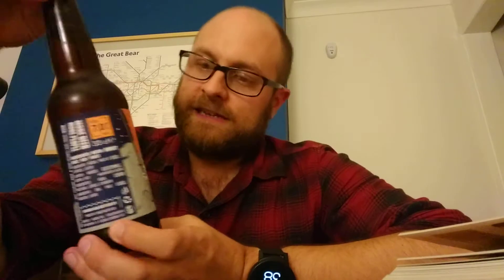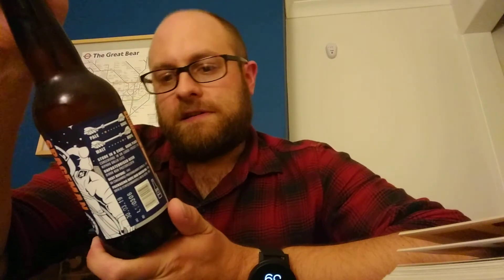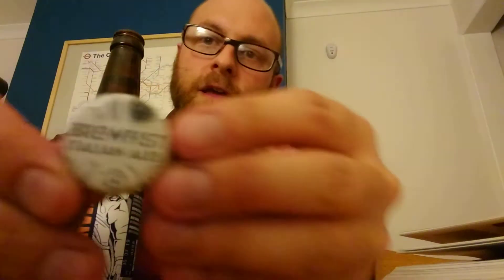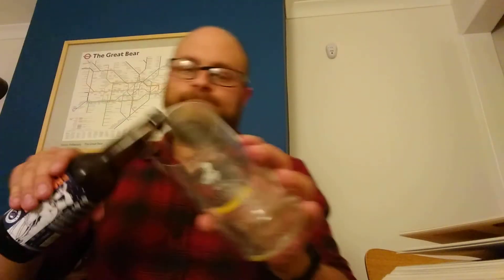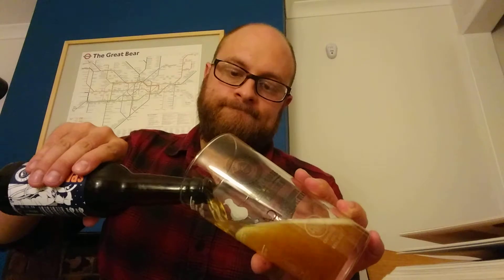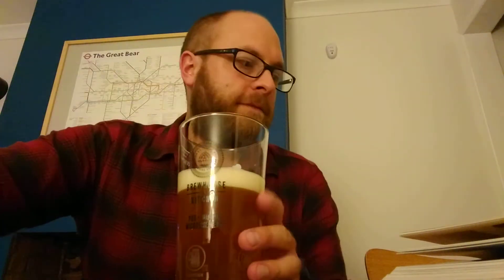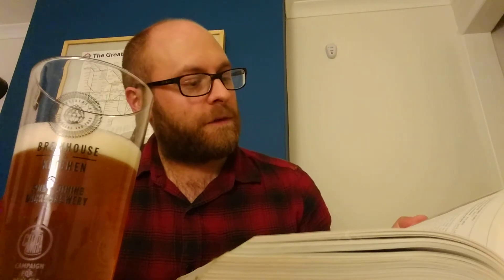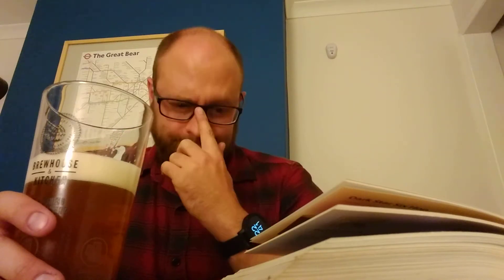BrewFist Spaceman IPA - 1001 Beers You Must Try Before You Die, Beer #320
Beer review of BrewFist Spaceman IPA from Italy.